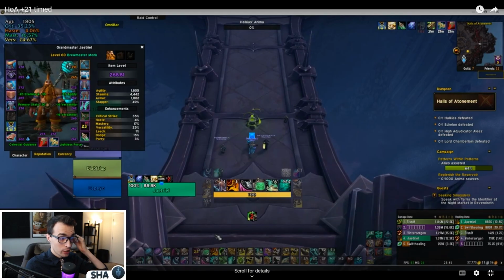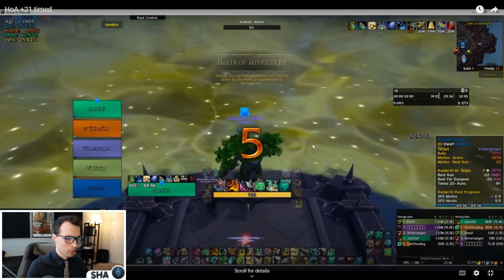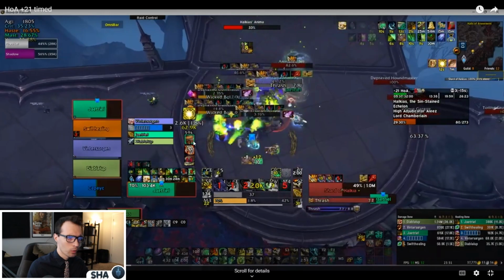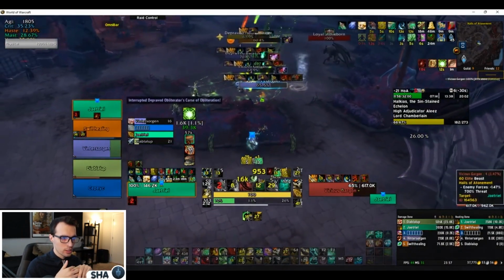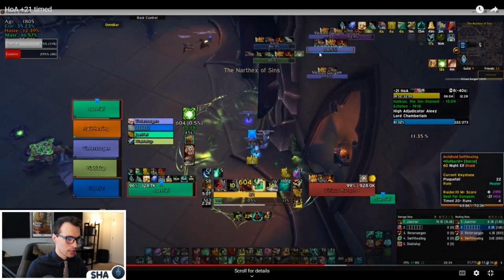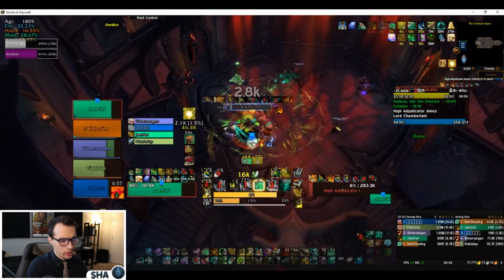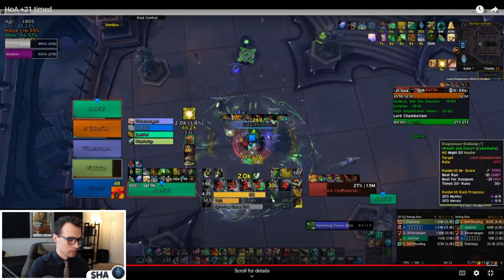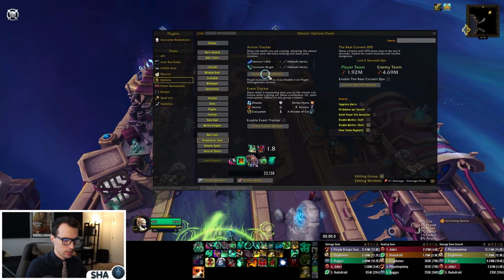Coaching Session | Brewmaster Review | Season 3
This was a request by one of you! In this video we are reviewing gameplay of another play and giving my personal feedback and tips. Hope this helps!

Huge Shout Out to Jaetriel - (EU) Magtheridon for providing the footage!

*also apologies for the static noises. my mic was close to my phone which I guess is basically a slenderman and messes with all nearby technology*